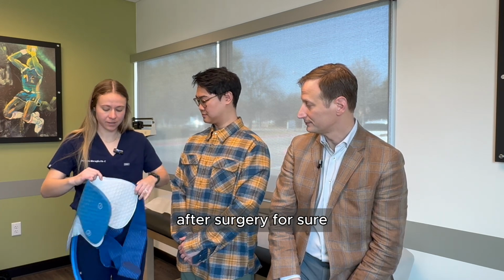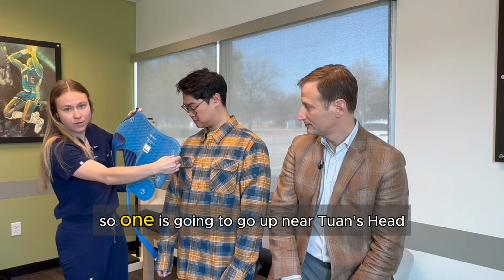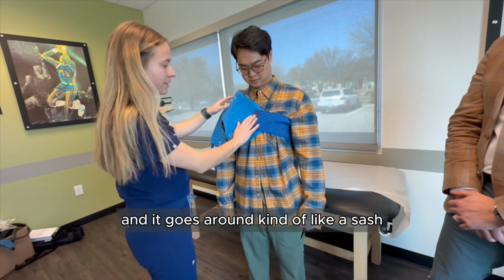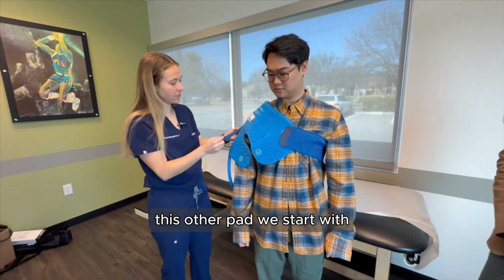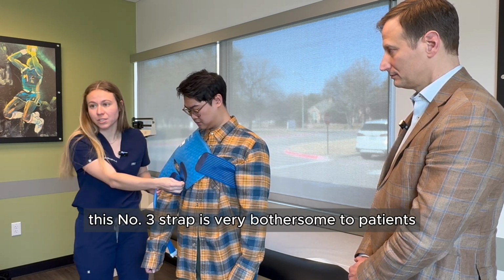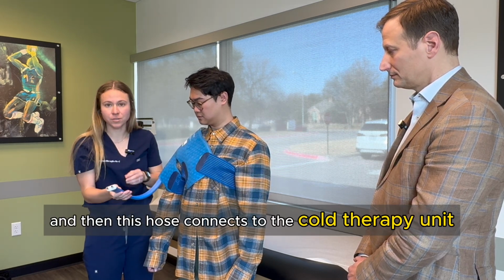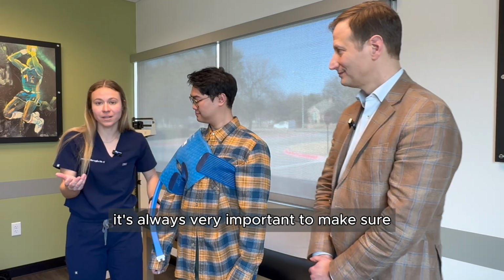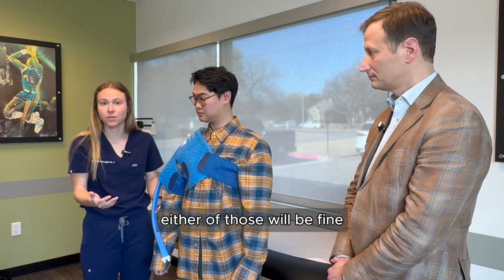Post-Surgery Recovery Tips: Using an Ice Machine Safely with Dr. Michael Howard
Discover the proper way to use an ice machine after shoulder surgery with Dr. Michael Howard and his expert team at Plano Orthopedic & Sports Medicine Center. Ensuring safe and effective post-surgery care is vital for your recovery, and in this step-by-step guide, we’ll show you how to apply the ice machine without causing any injury.
Our team of highly skilled orthopedic specialists is dedicated to helping you heal the right way forward. Whether you're an athlete, a weekend warrior, or simply recovering from surgery, we’re here to support your recovery every step of the way.
✨ What you'll learn in this video:
How to safely position the ice machine for maximum effectiveness.
Pro tips for avoiding common mistakes during post-surgery care.
Why proper cold therapy plays a crucial role in your rehabilitation.
If you found this guide helpful, don’t forget to like the video, leave a comment with any questions or feedback, and subscribe to our channel for more tips and advice from North Texas’ trusted orthopedic experts.
📍 Plano Orthopedic & Sports Medicine Center – Excellence in orthopedic care for over 45 years.